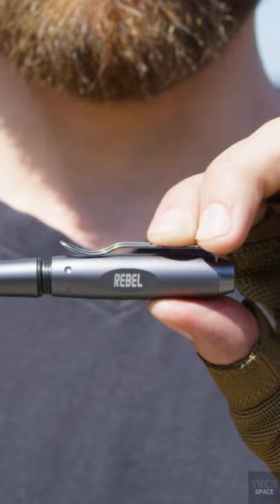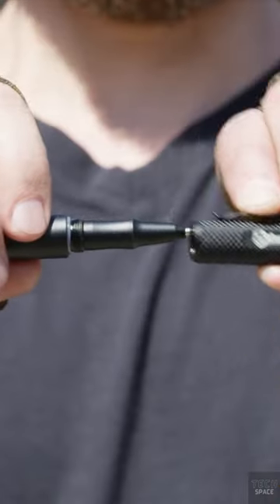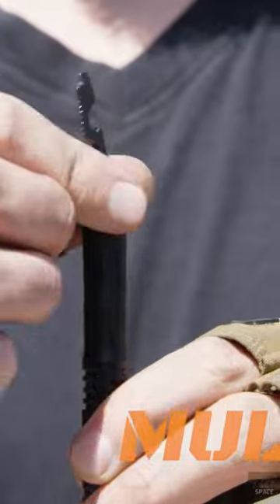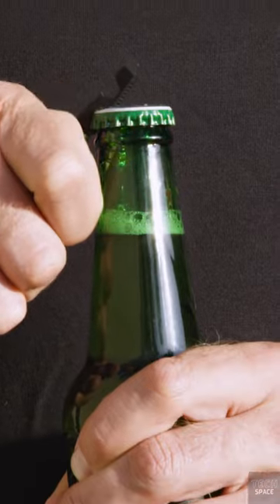This Multi-tool Pen Does What???| Top Tech 2022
This Tech Gadget Allows You To Easily Take Professional Video!